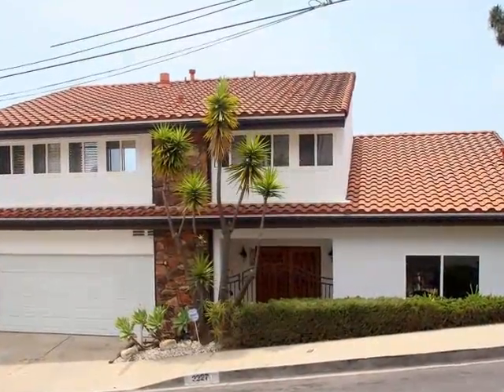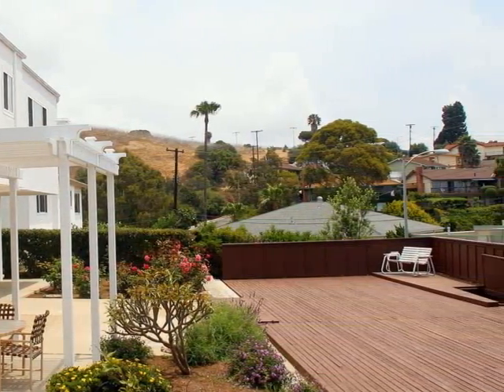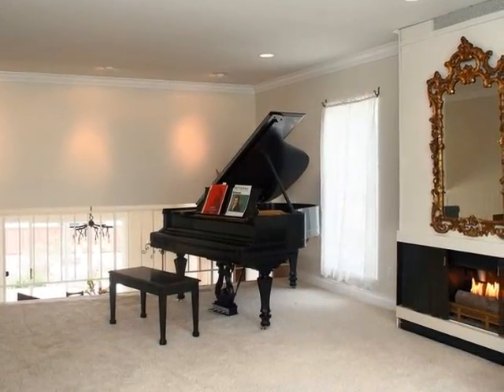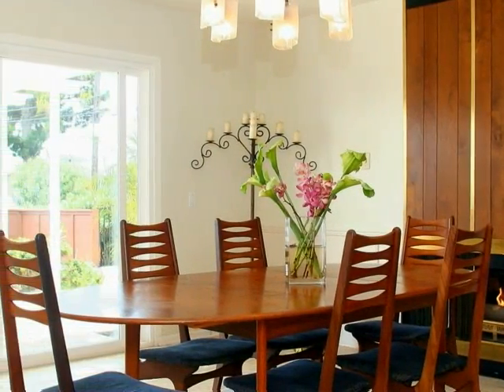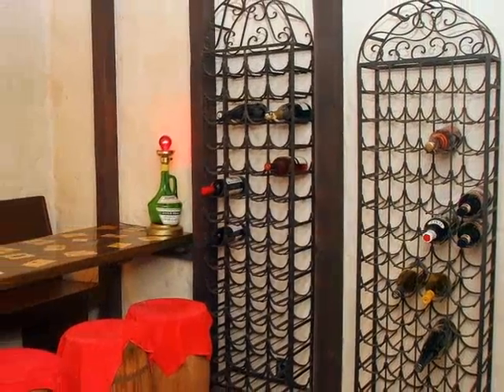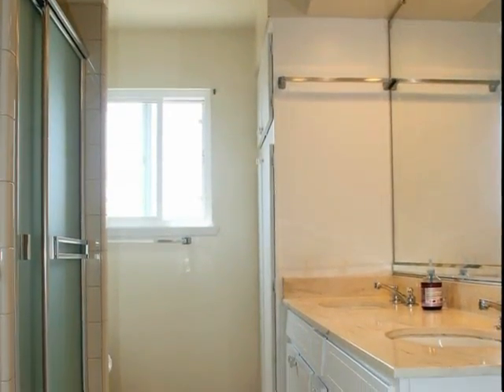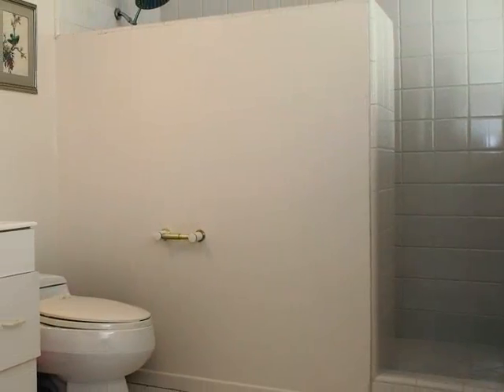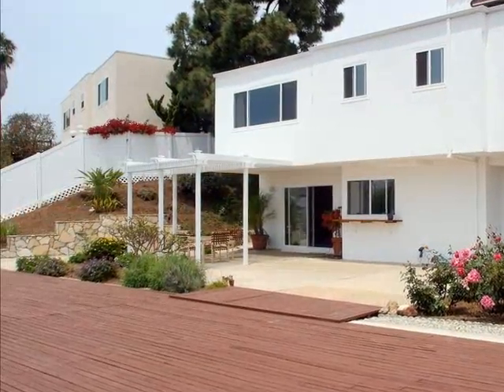California Home For Sale - 2227 Amirante Drive San Pedro, California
Enjoy spectacular unobstructed, panoramic ocean views from this spacious 3,052 sq. ft. home with 6 bedrooms (or 5 bedrooms plus art room/office retreat), 4 baths, 2 fireplaces, high ceilings, wood flooring, private wine cellar, and large master suite w/dressing area. The backyard retreat features a large patio with pergola, plus large wood deck to take advantage of the views. Located under the deck is a sauna, plus additional storage, situated on a large 7,448 sq. ft. lot.